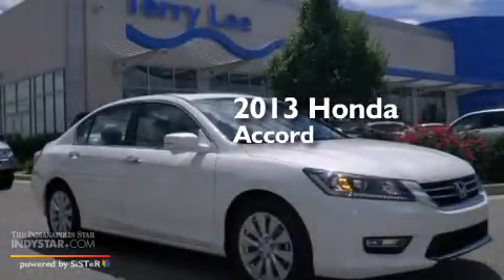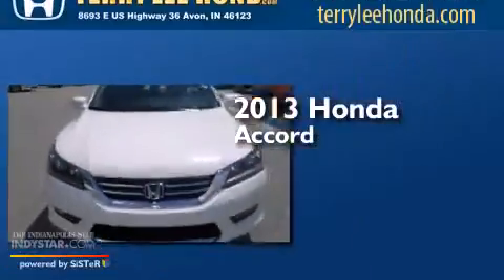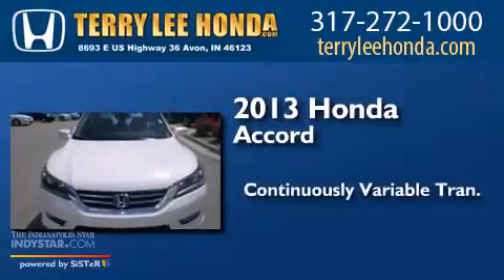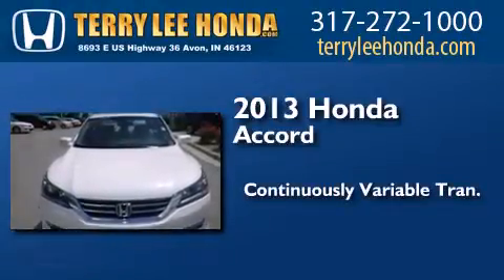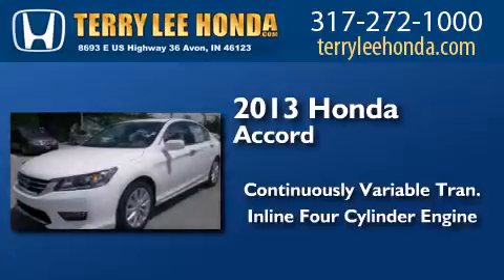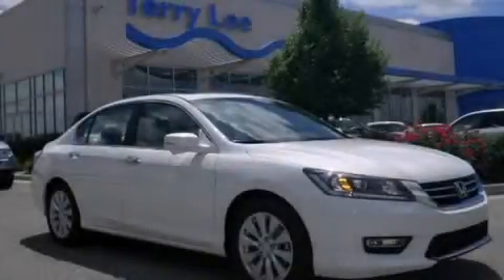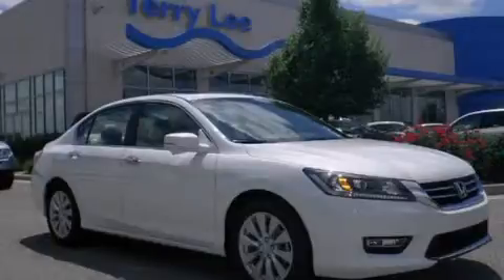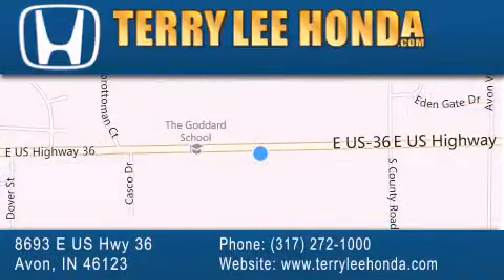2013 Honda Accord Carmel IN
We have been honored to serve the Avon IN area , we promise that your experience at our dealership will exceed your expectations ! Year : 2013 Make : Honda Model : Accord Engine : 2.4L 4 cyls Trans . : Continuously Variable (CVT) Exterior : White Orchid Pearl Interior : Ivory w/Perforated Leather-Trimmed Seats Stock : 513637 Terry Lee Honda 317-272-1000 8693 E. US Highway 36 Avon , IN 46123